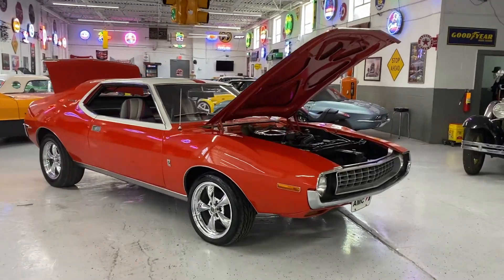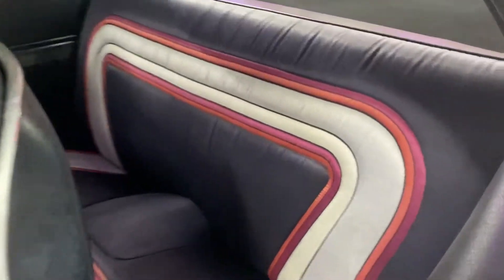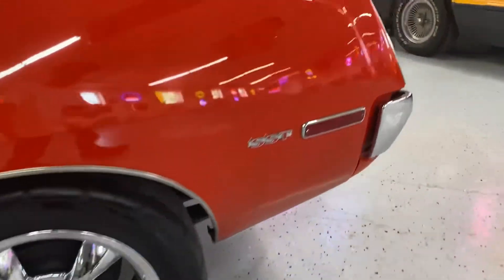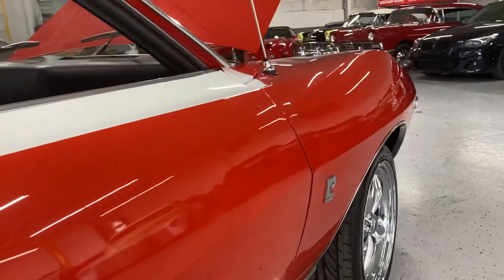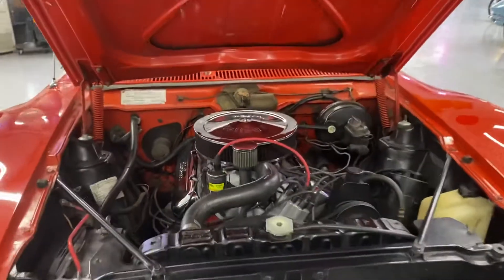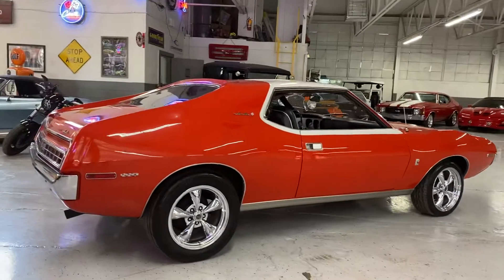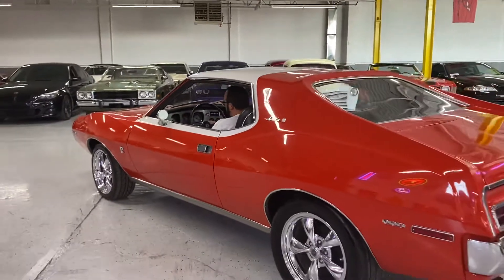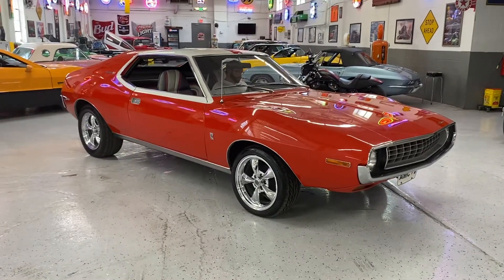1972 AMC Javelin SST Pierre Cardin